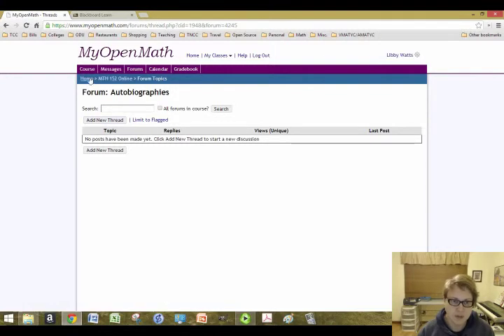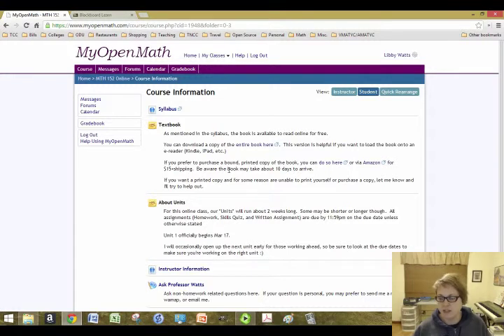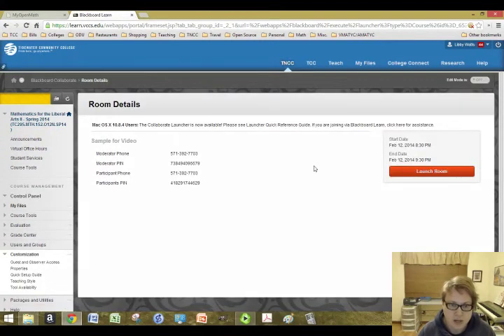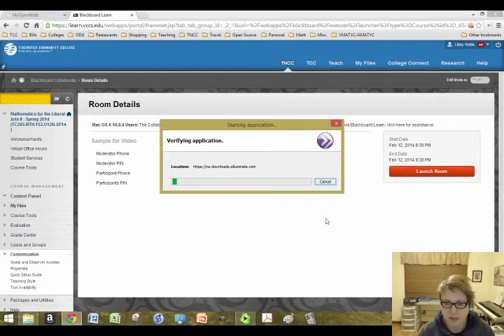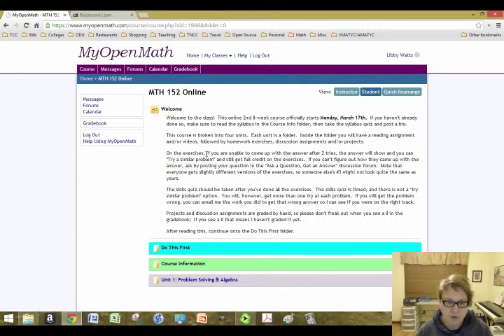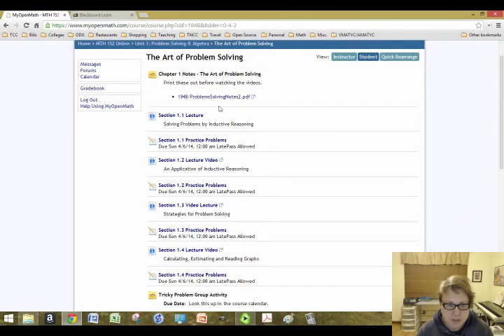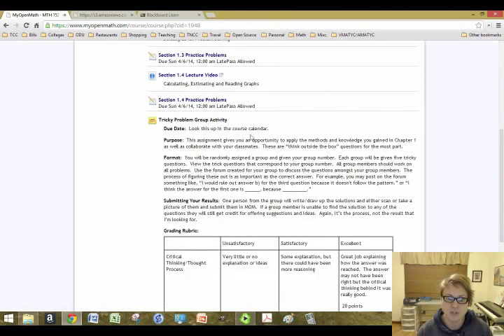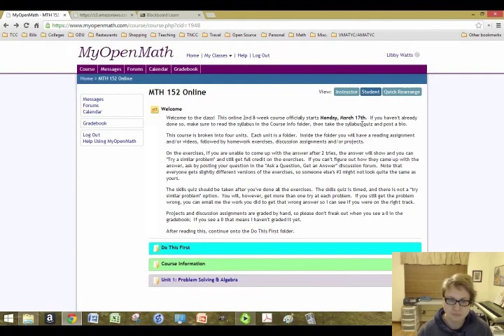MTH 152 Welcome Message default